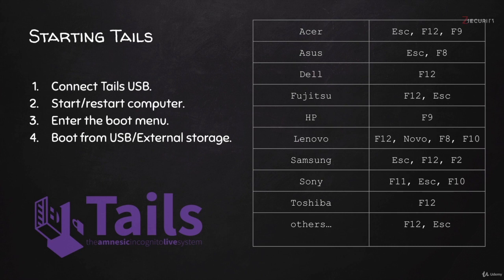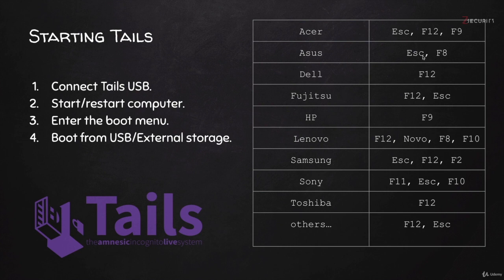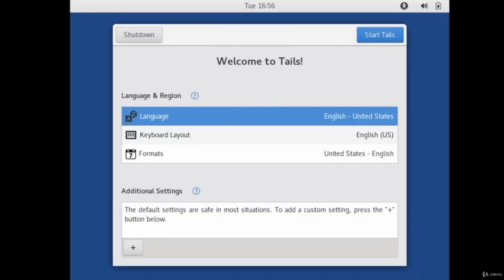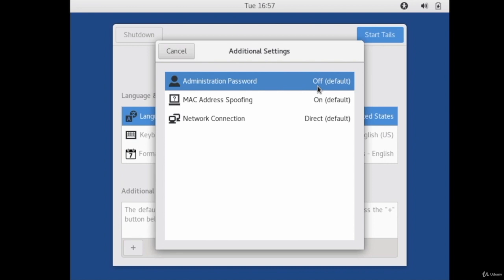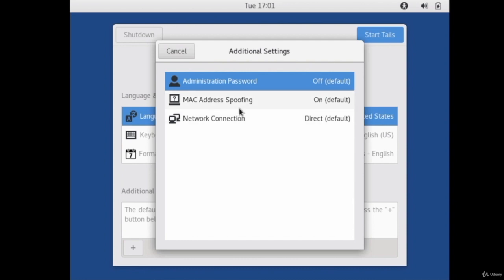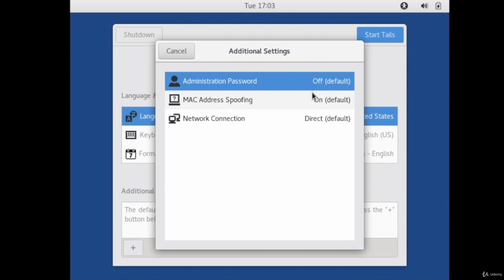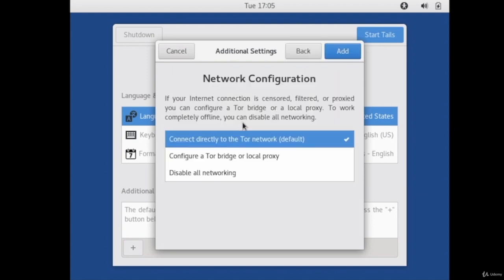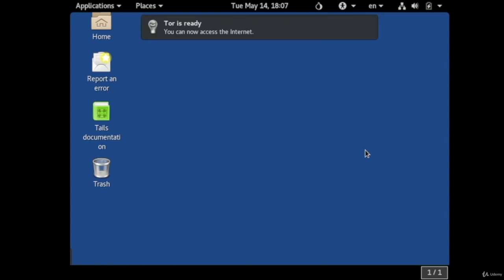5 Starting TAILS on All Operating Systems